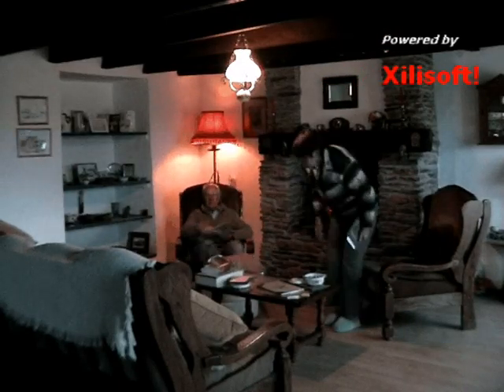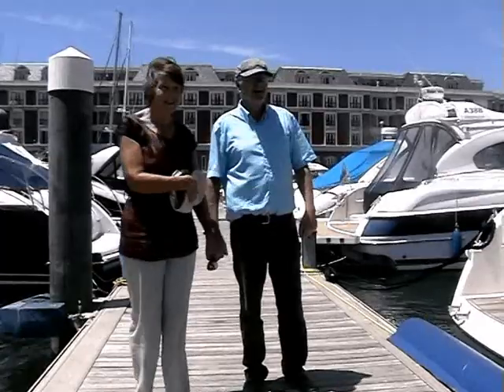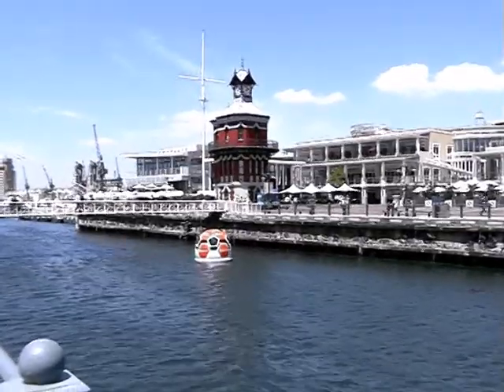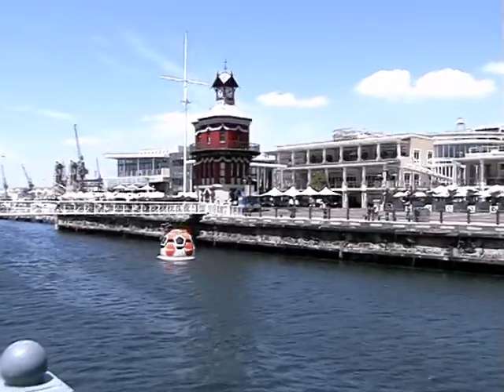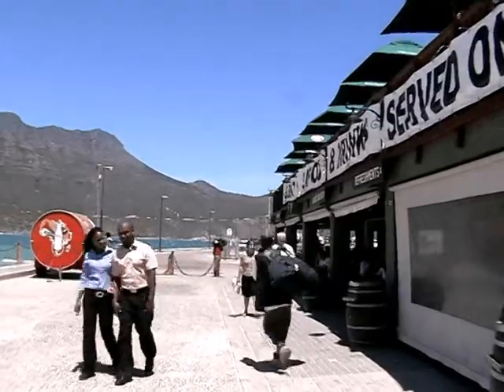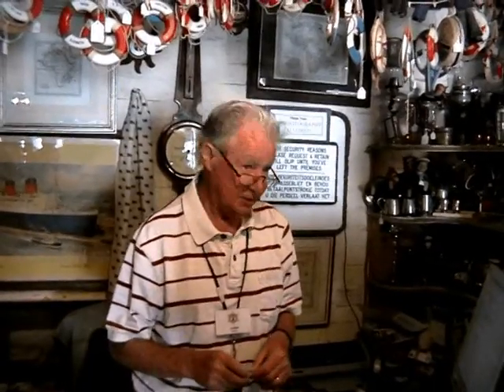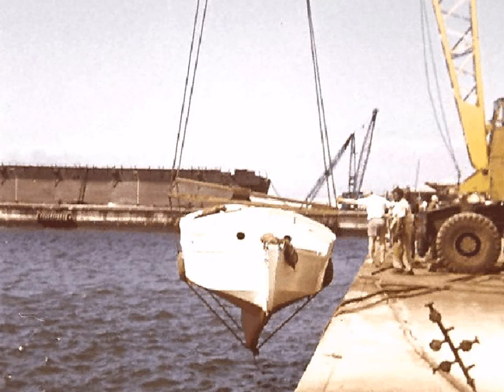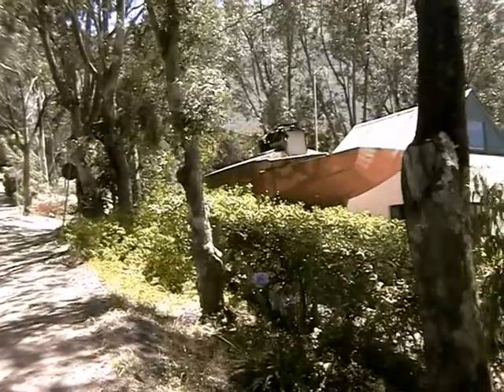In Search of Wylo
Here is a little movie my friend Dick van Aken made a few years ago about a very special little boat called Wylo. . It tells the story of the  recluse Frank Weightman who built her , sailed her across the Atlantic, sold her in South America,came back to South Africa, later went back and brought her  back to South Africa  to end her days here. Please enjoy  it !